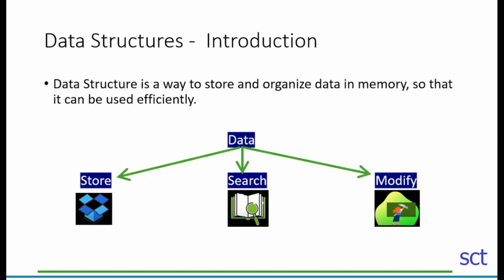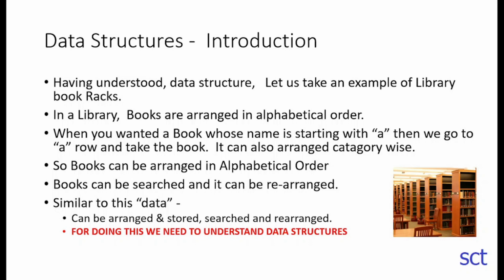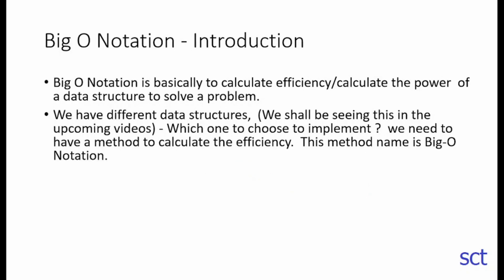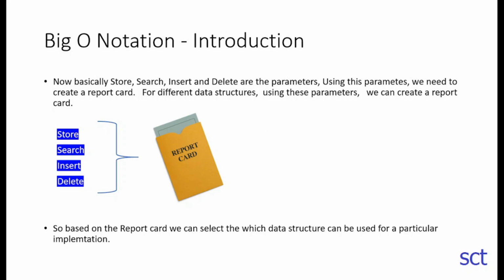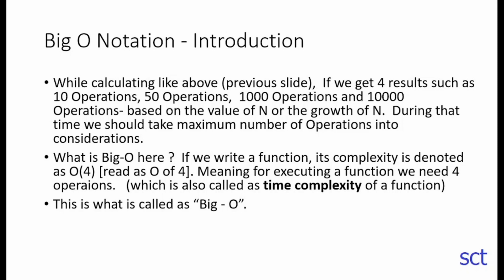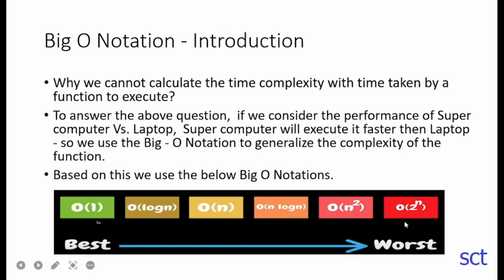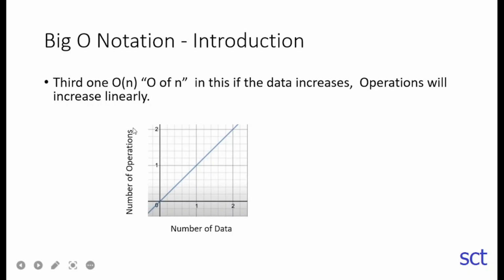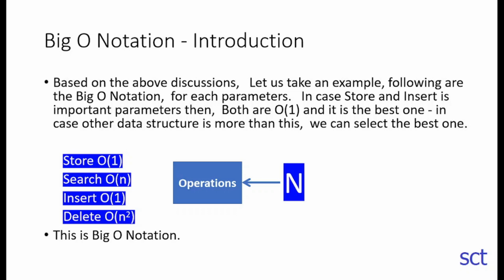Data Structures and Algorithms using C++ | Introduction, Big-O notation | Part - 01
This is a part of the playlist - Data structures and algorithms. In this video, I have given a general introduction and also taught about Big-O notation.